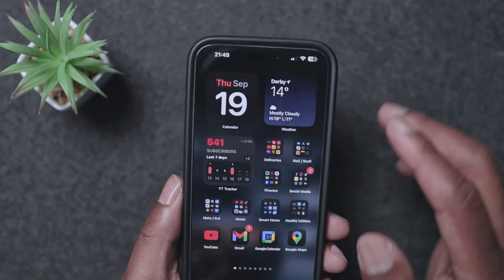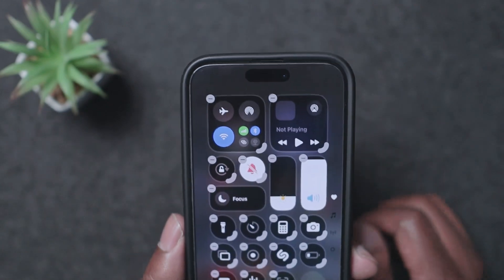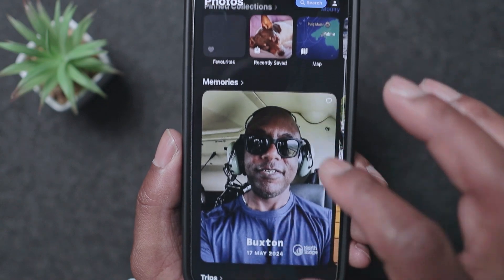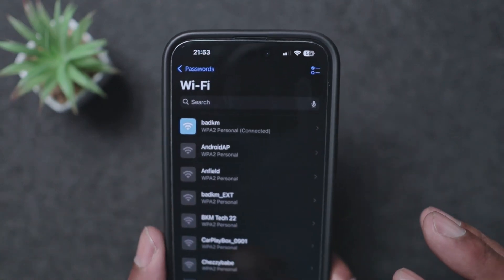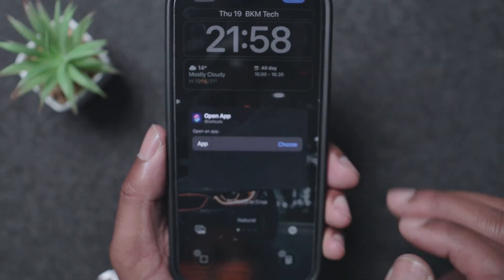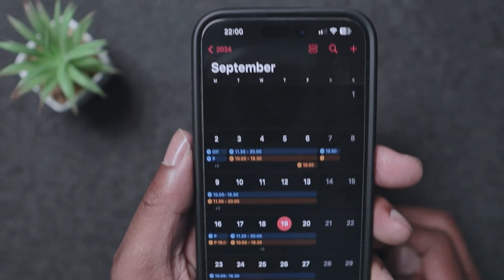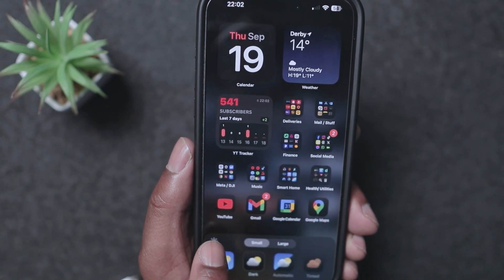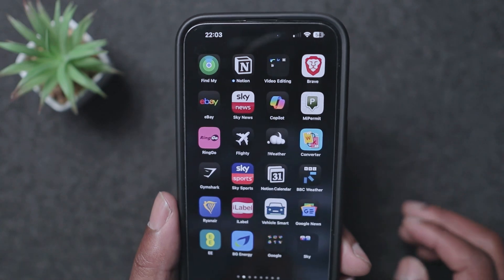iOS 18 Features You Cant Miss!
Welcome back to BKM Tech Reviews, In the Video Today is some IOS 18 Features you Cant Miss!